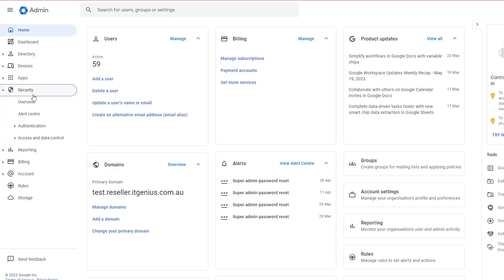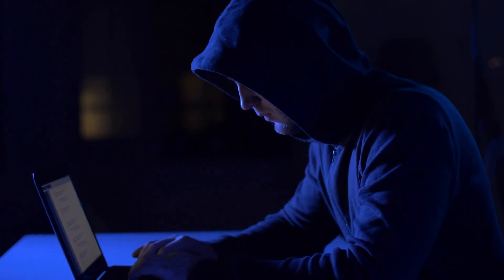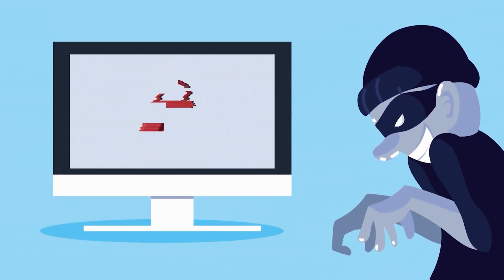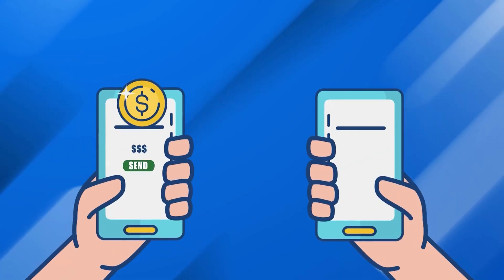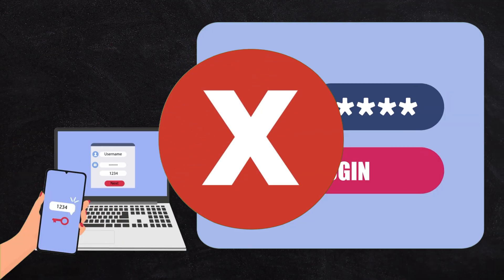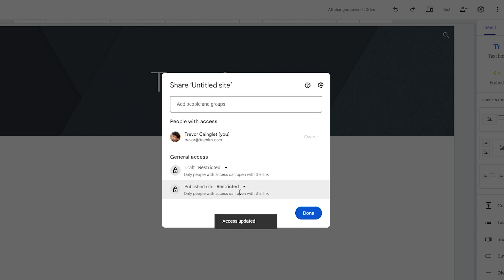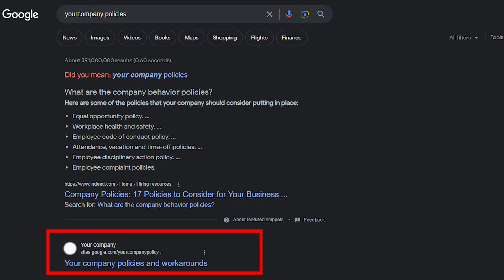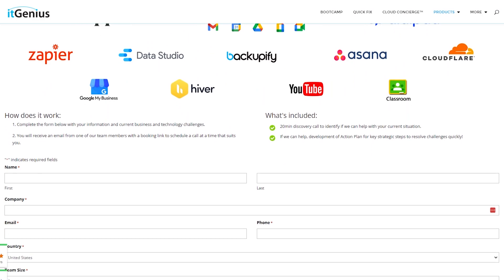Secure Your Google Site with These 2 Important Settings